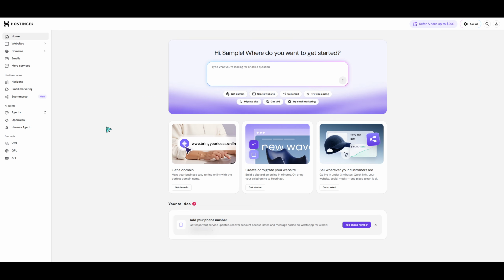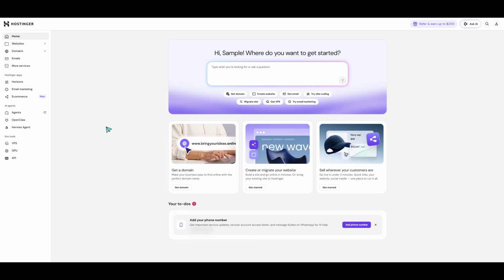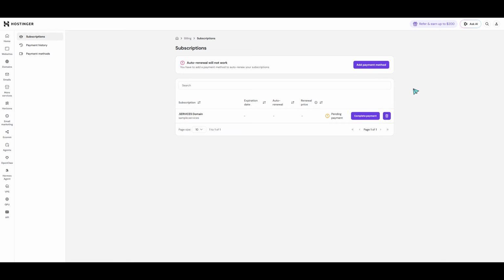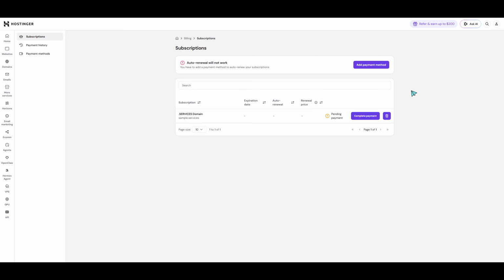How to Check Your Subscriptions in Hostinger (Updated 2026 Step-by-Step Guide)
Want to check your subscriptions in Hostinger? This updated 2026 tutorial shows you exactly how to view all of your active hosting plans, domains, VPS services, and other subscriptions from the Billing section of your Hostinger account. You'll also be able to see each subscription's renewal date, renewal price, expiration date, auto-renewal status, and current service status in one place.